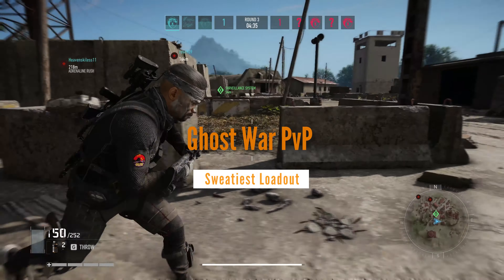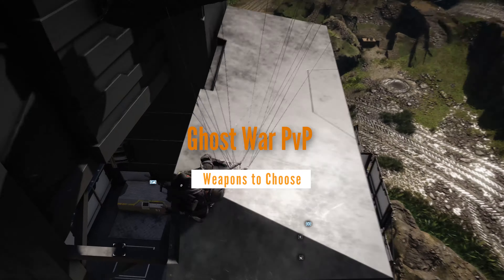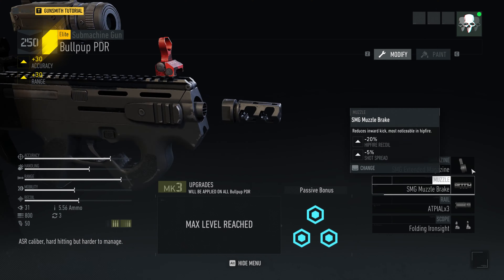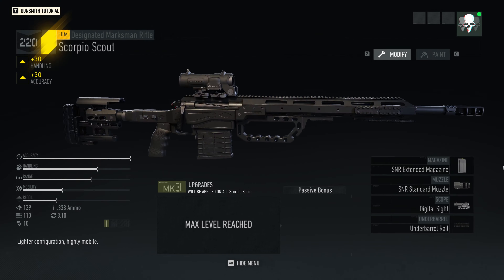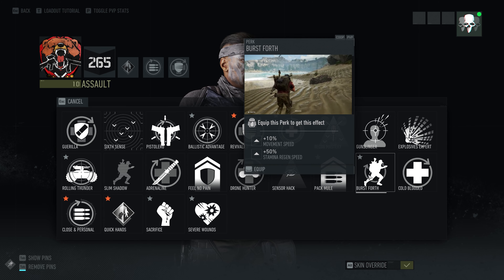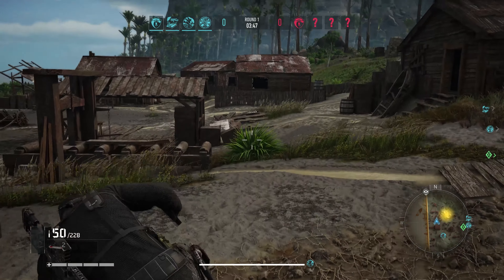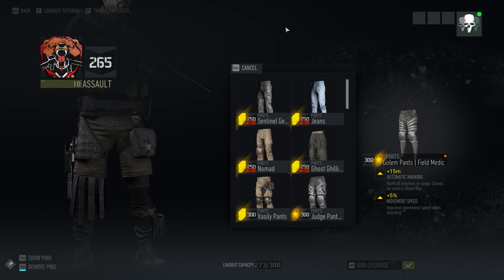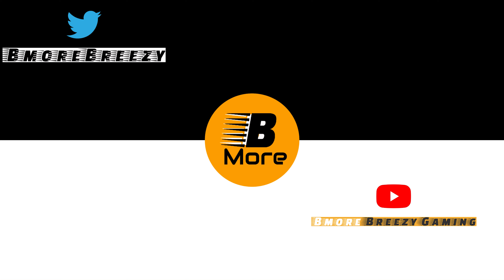Ghost Recon Breakpoint Ghost War-Best Load out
Today we have a quick video talking about the best loadout you have when it comes to Ghost War PvP.  From the Weapons to the Perks, I breakdown the must-have items you have to have to give yourself the best fighting chance.